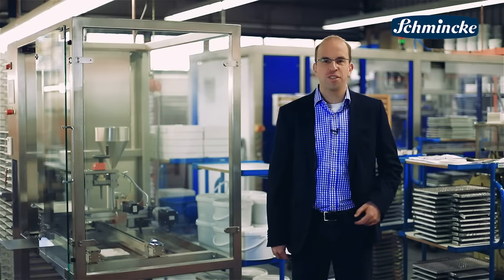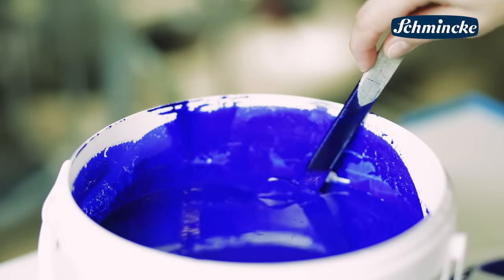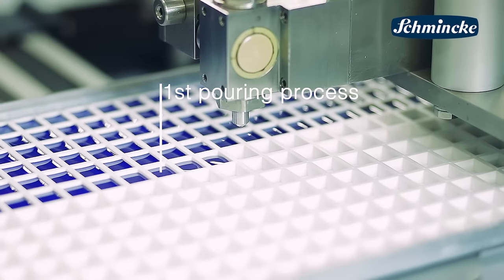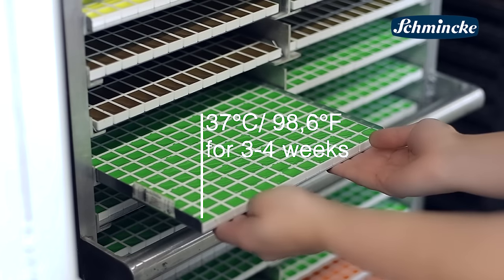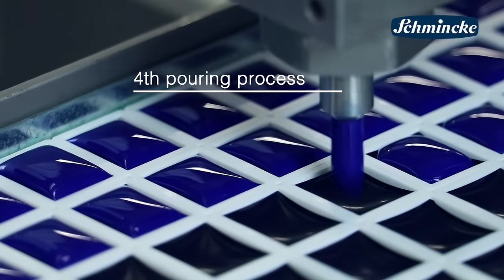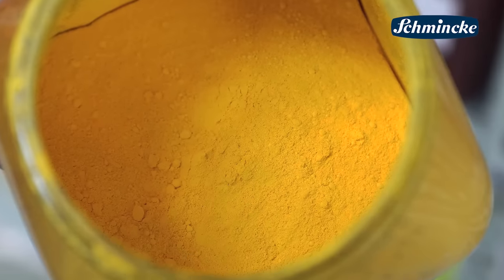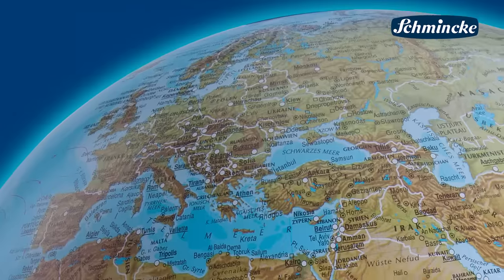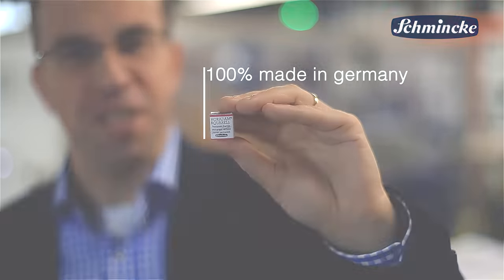Behind the scenes of Schmincke watercolour production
Have a look behind the scenes of Schmincke watercolour production. In the Jubilee Year 2017, Schmincke enlarged and optimized the HORADAM® watercolours to a 140 assortment. With this enlargement Schmincke successfully filled the harmonic colour spectrum of the Horadam® premium assortment. 100 well-tried and traditional colours as well as Oxgall already fit to the highest quality standards, so that there was no need for a change. After some years of research by the Schmincke lab, 35 new colours (among these 32 one-pigment-tones) have been added to the premium assortment. The increased use of highly lightfast pigments, such as Quinacridone or Perylene, offered completely new possibilities for the artist. 4 colours have been optimized using the newest and best raw materials. What’s remaining? The unique quality components of Horadam® watercolours: The selected Gum Arabic, the complex pouring of the colours for 4 times in liquid state and the sustainable production process of the precious watercolours in pans and tubes – always following the founders’ motto “Meliora cogito – I strive for the best”. Also in the future, the worldwide approved Horadam® watercolours will stand for unsurpassed quality “Made in Germany”.